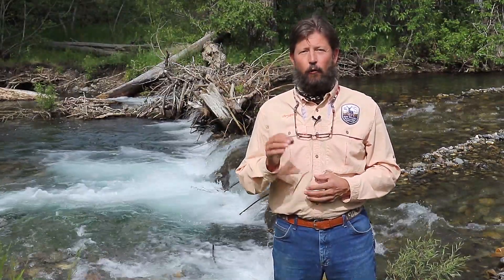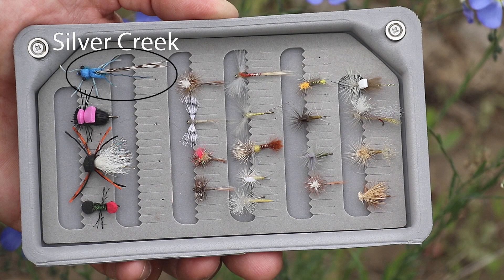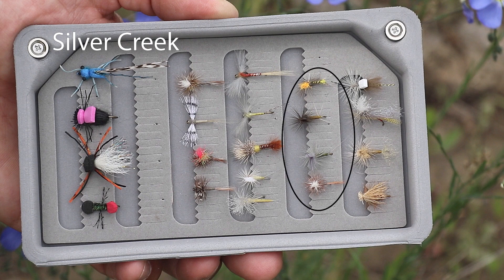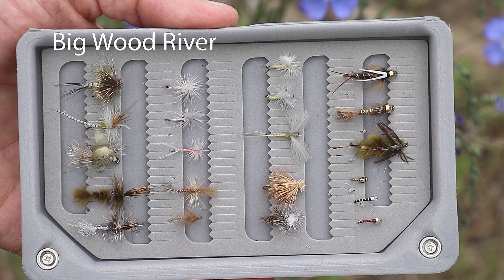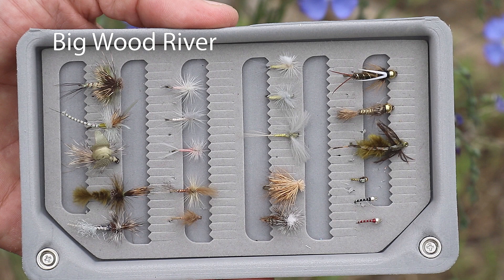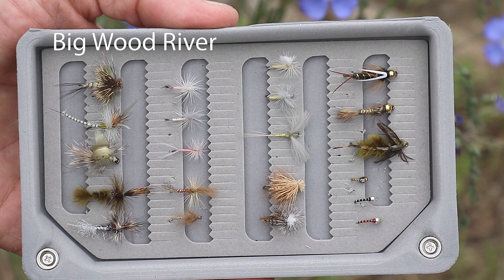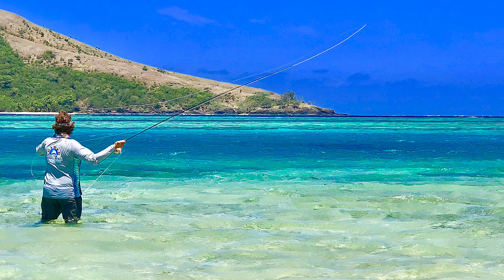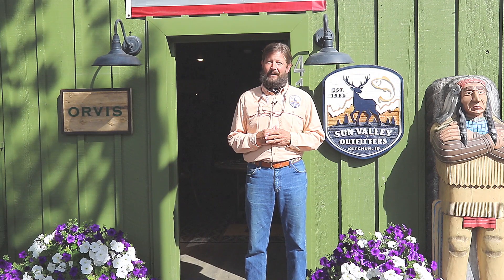7/4/2020 Fishing Report 4